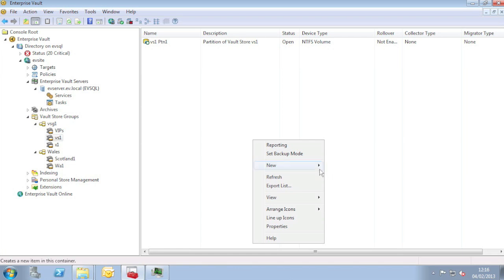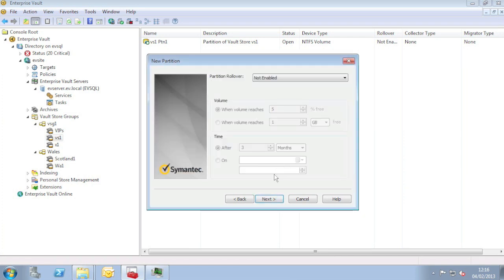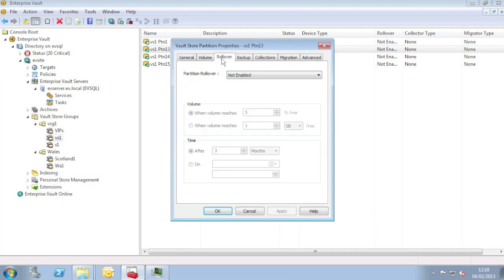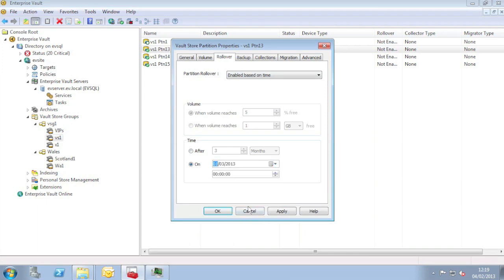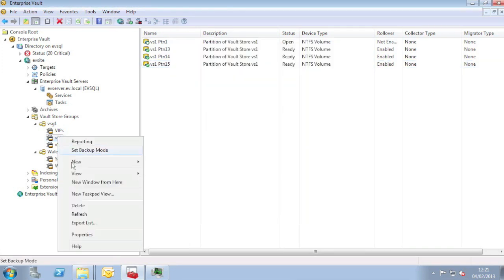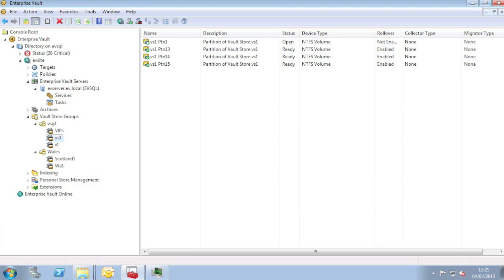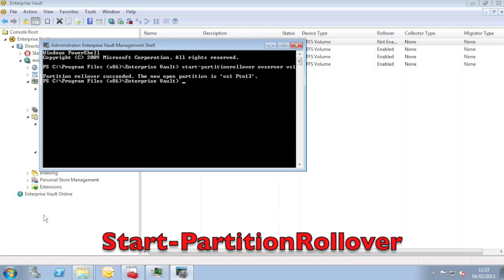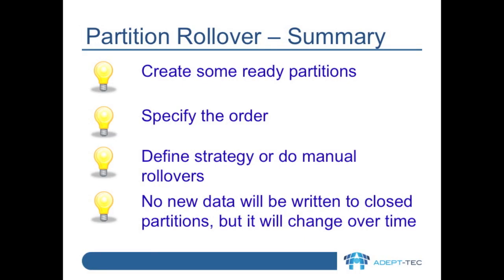Enterprise Vault - Storage - Part 2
In a series of 5 videos we will cover many different aspects of Enterprise Vault Storage.  We'll take you through the steps of creating vault stores, partitions, setting up rollover and investigating collections, migrations and security.

This second video delves into Enterprise Vault Partition Rollover.